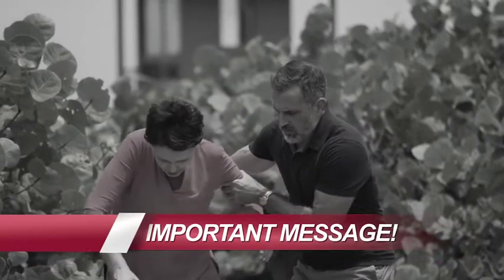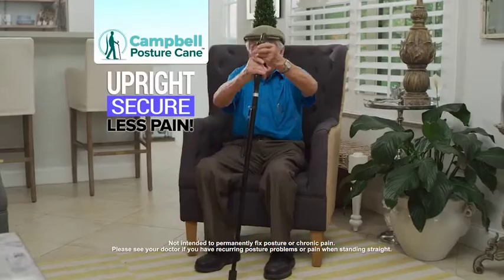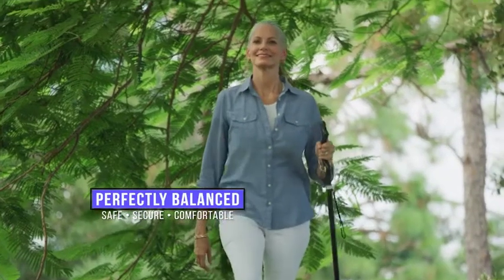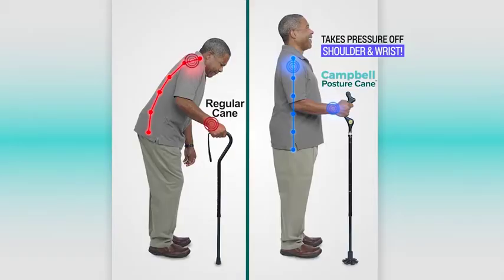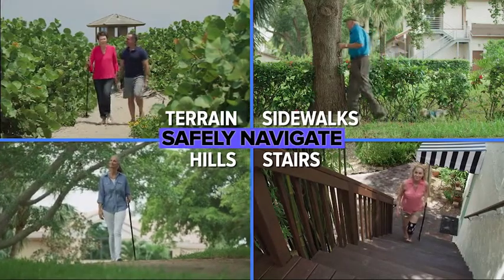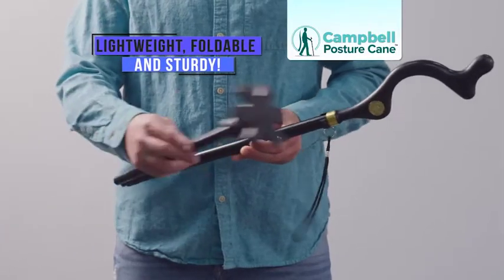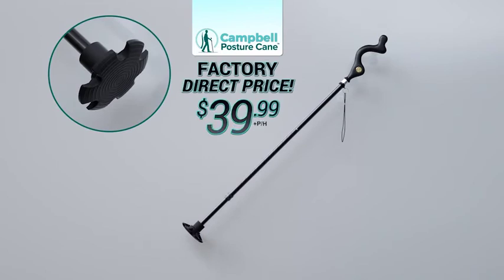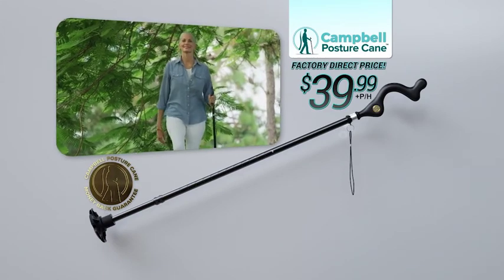Campbell Posture Cane Walk Upright As Seen On TV Commercial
Experience a more comfortable and secure walk with the Campbell Posture Cane. This innovative walking cane promotes better balance and an upright posture, allowing you to look forward and enjoy a safer and more confident stroll.